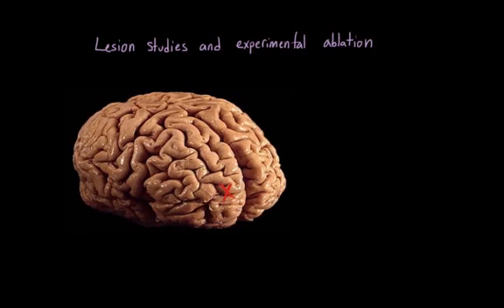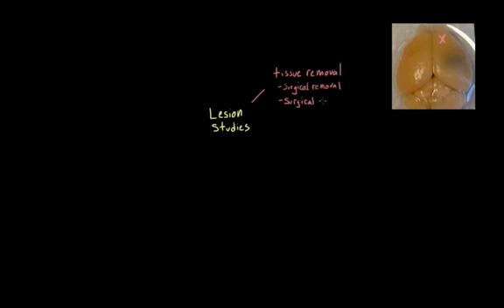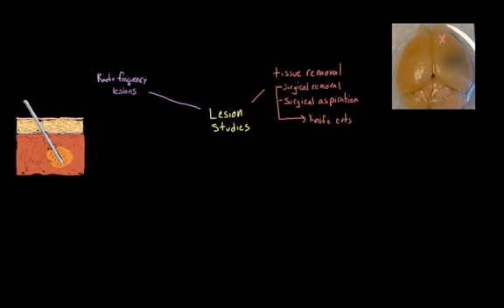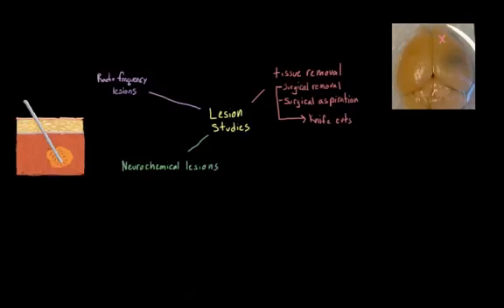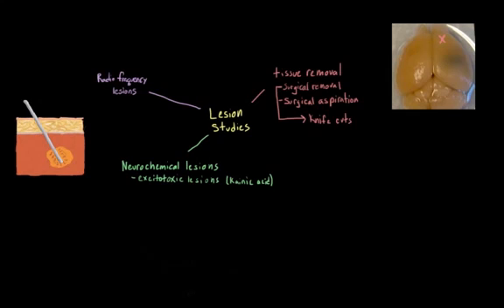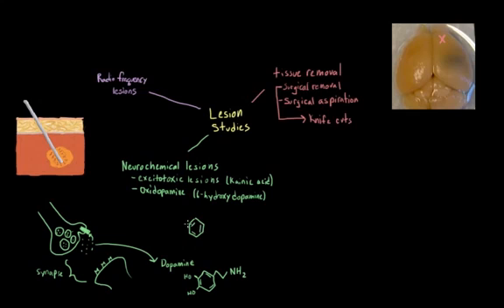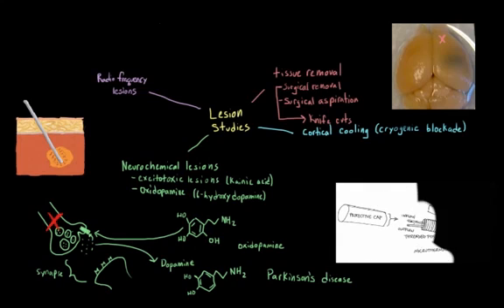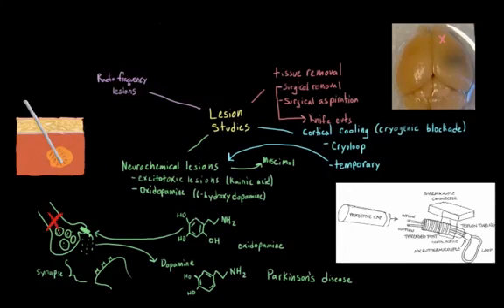Lesion studies and experimental ablation | Organ Systems | MCAT | Khan Academy